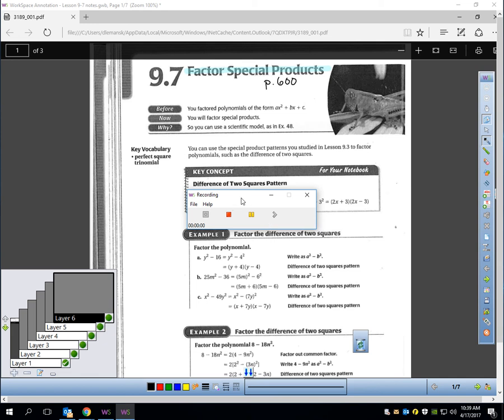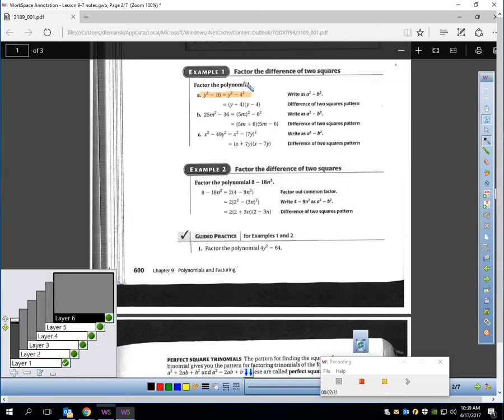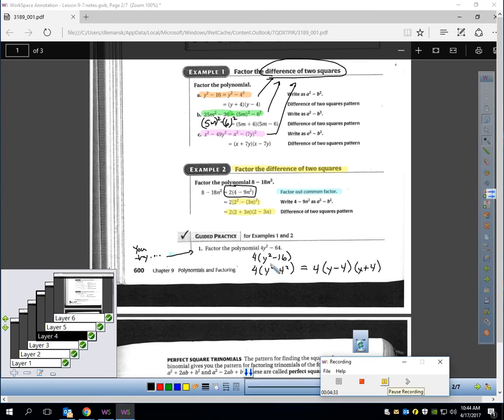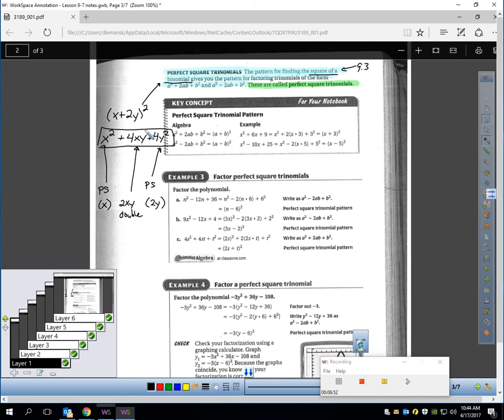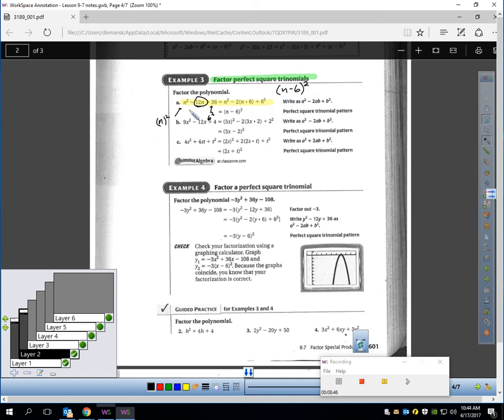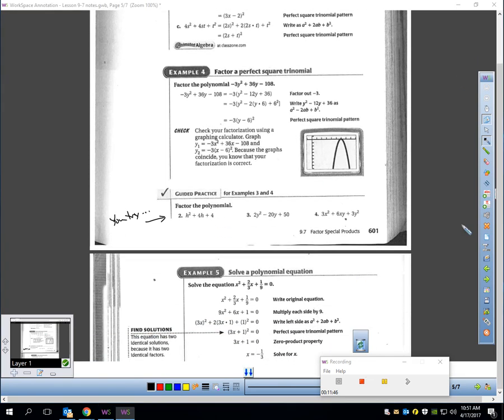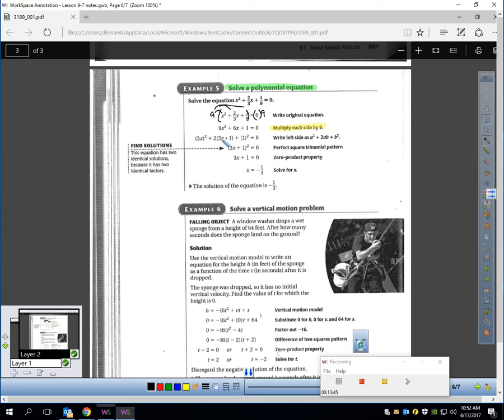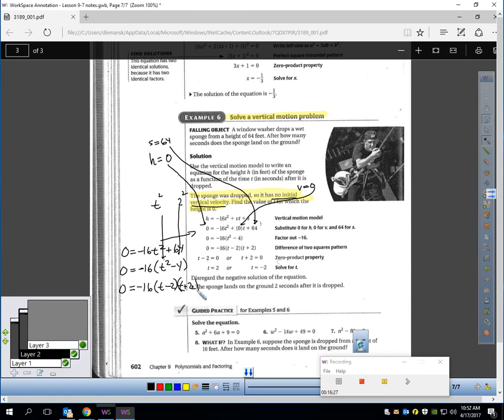Lesson 9 7 Video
In this video you will learn to specific factoring shortcuts (or special cases)...the difference of squares pattern and the perfect square trinomial pattern.